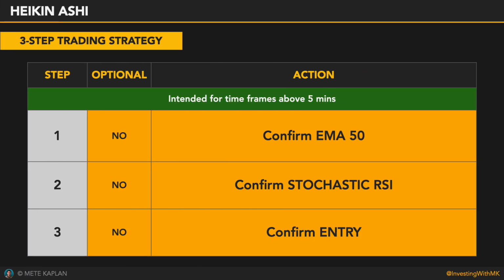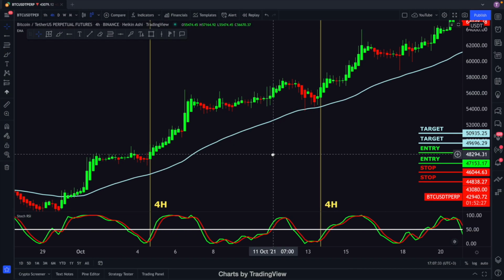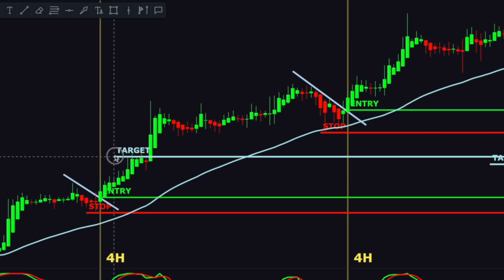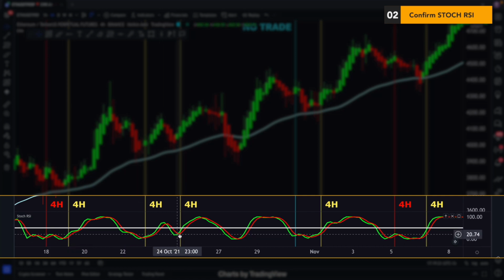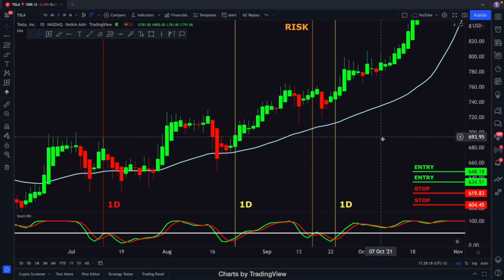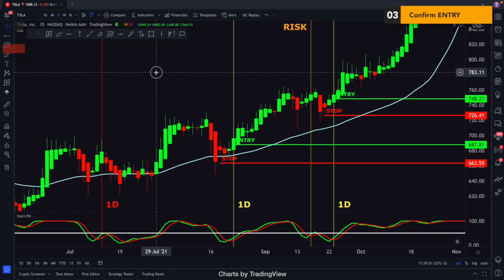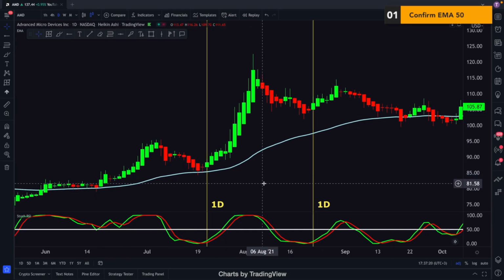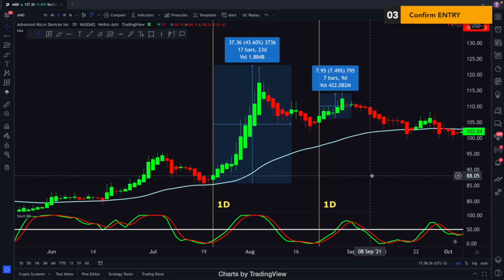HEIKIN ASHI Trading Strategy with EMA 50 and STOCHASTIC RSI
✅  Chapters:

00:00 Today / Chapters
00:41 Quick Recap / 3-Step Heikin Ashi Strategy
01:56 Example 01 / BITCOIN
04:00 Example 02 / ETHEREUM
06:03 Example 03 / TESLA
08:12 Example 04 / AMD
10:13 End / Bad Hair Day

✅  Description:

Let's explore trading examples with the # HEIKIN ASHI trading strategy. You'll learn how to trade heikinashi with the combination of EMA 50 and STOCHASTIC RSI.